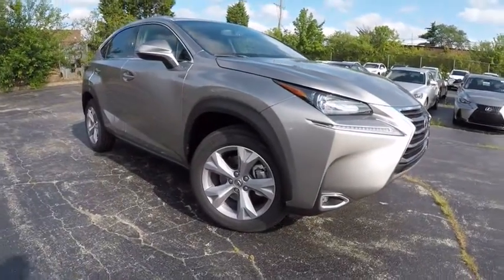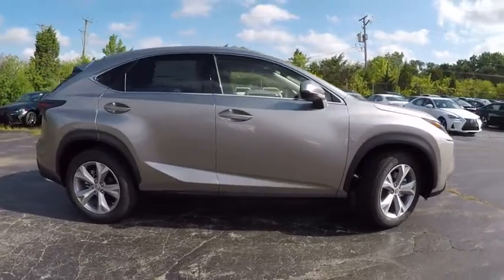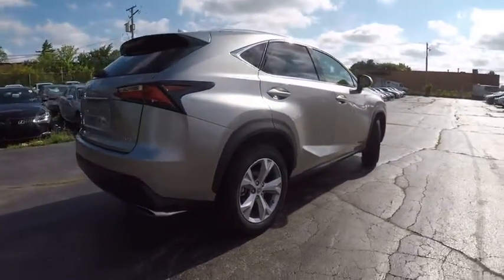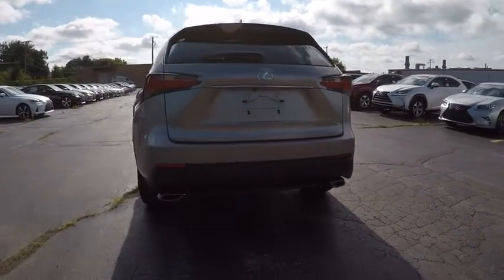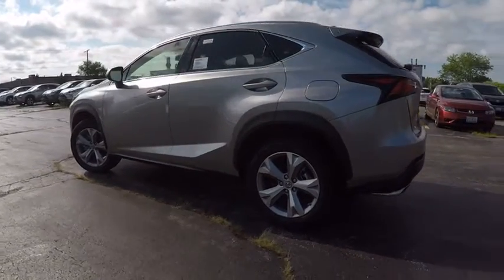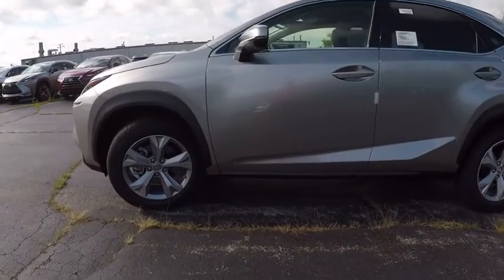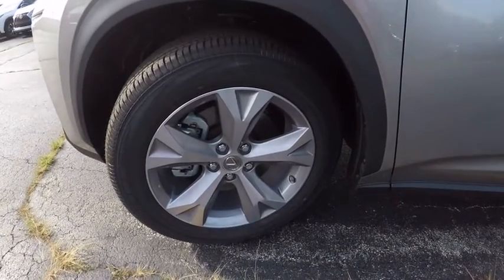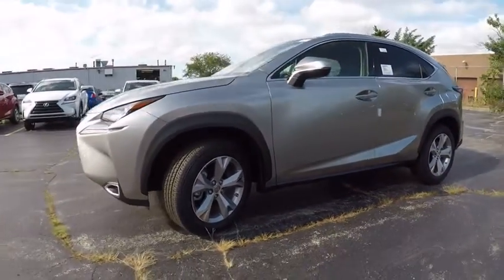2017 Lexus NX 200t AWD 5DR TURBO SUV Schaumburg IL 171349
2017 Lexus NX 200t AWD 5DR TURBO SUV

Woodfield Lexus
350 E. Golf Rd

REAR VIEW MIRROR W/ COMPASS|OUTER MIRRORS W/ BLIND SPOT|POWER BACK DOOR|PREMIUM PACKAGE|LEATHER HEATED STEERING WHEEL|ALL WEATHER FLOOR LINERS|ACCESSORY PACKAGE|NEW CAR PACK